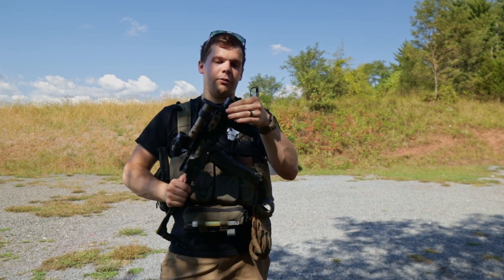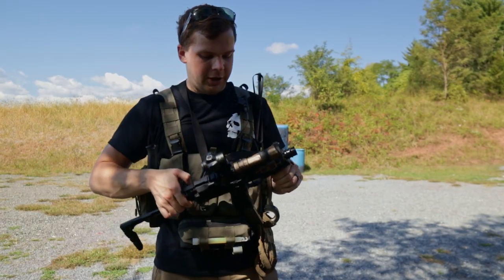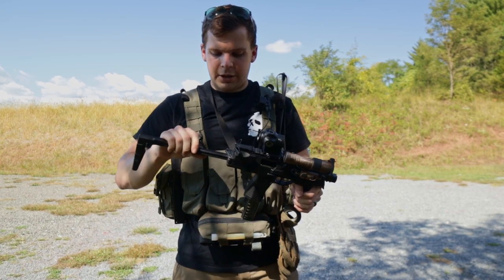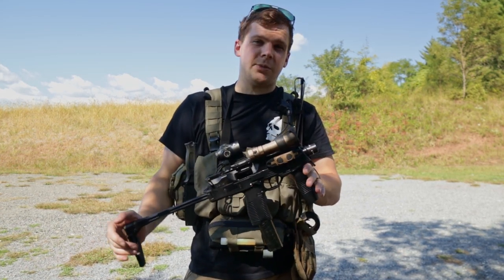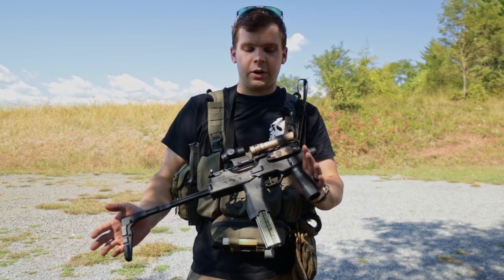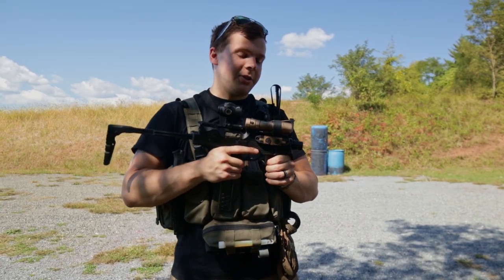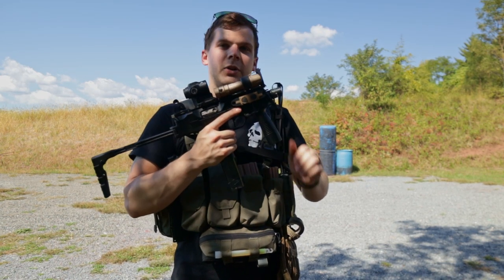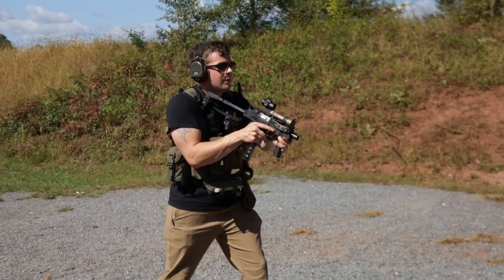The BEST "Bag Gun" | B&T TP9 Overview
The B&T TP9 is kind of a controversial gun. What do you think?